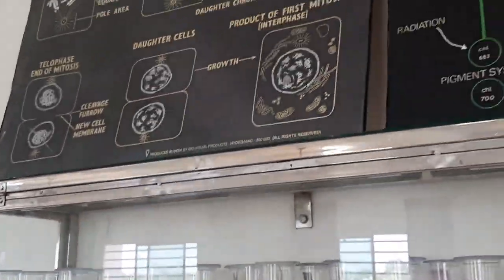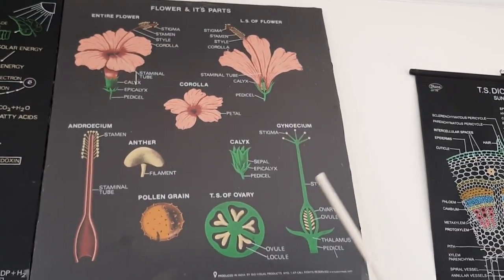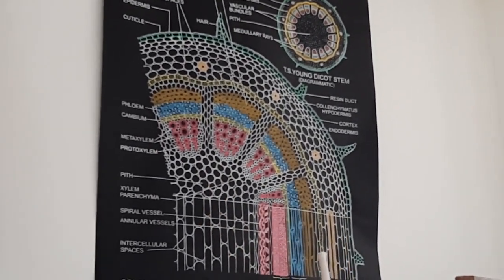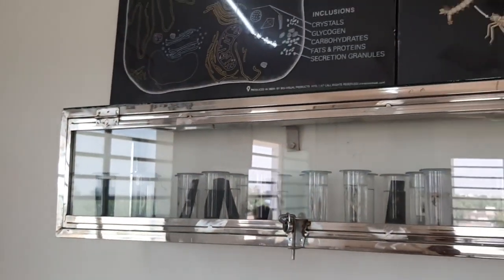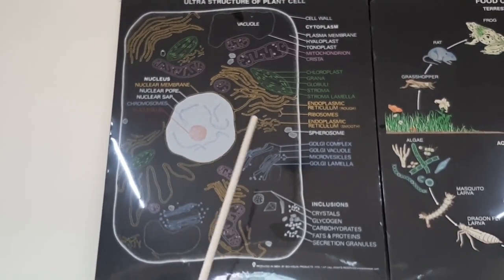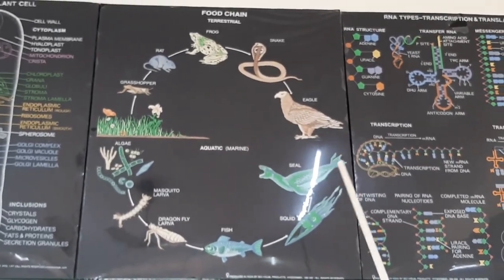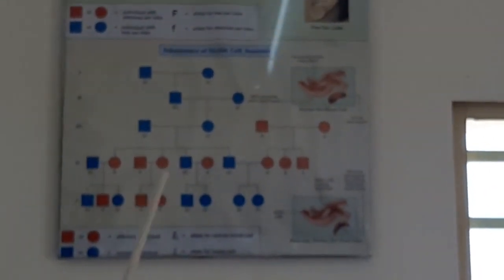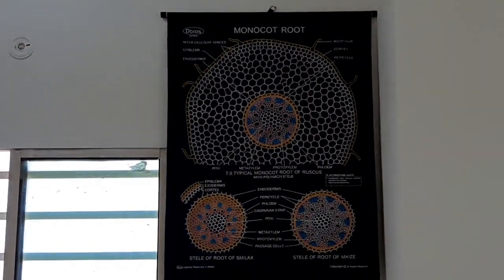A Tour to Biology Lab .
RPS PUBLIC SCHOOL REWARI